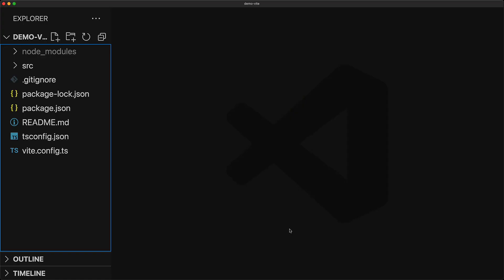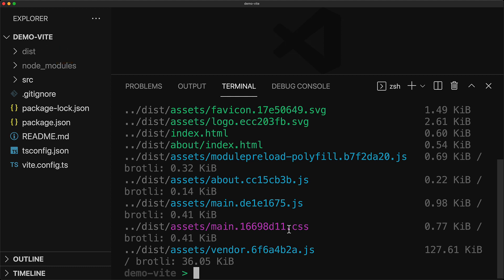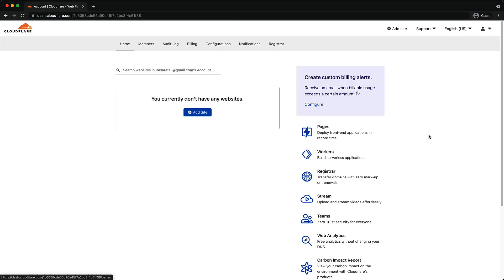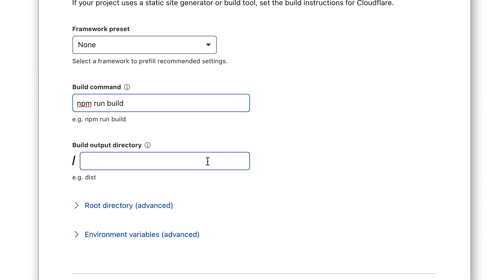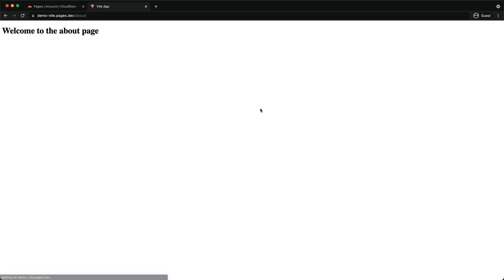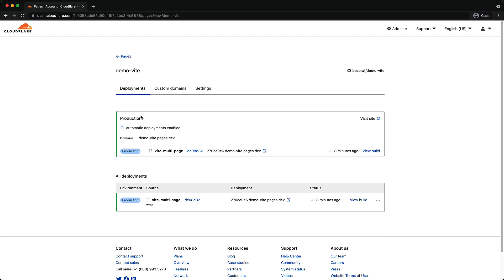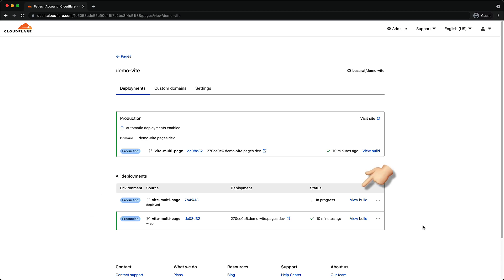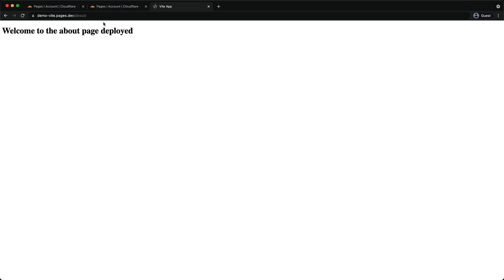Cloudflare Pages // Quick Deploy your Frontend App for Free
The key value prop of Cloudflare is their amazing CDN and excellent DDoS protection. Fortunately it’s extremely easy to get started and deploy your frontend applications to cloud flare pages, which is what we demonstrate in this lesson 🌹

Example Vite Application Used:
But you can bring your own 🔥

I'm Basarat, and I love helping developers. More about me:

200K contributions on Stackoverflow. Top Contributor for TypeScript.